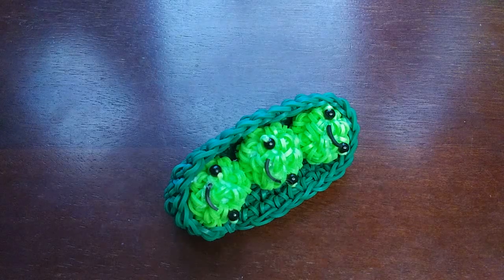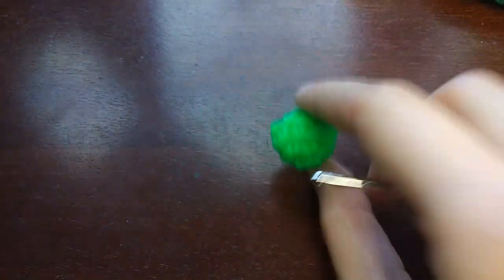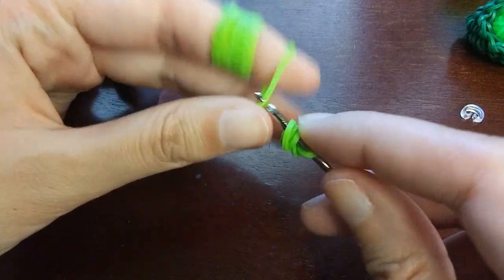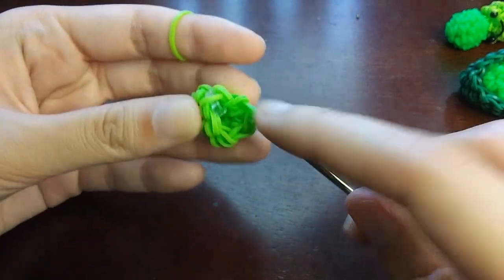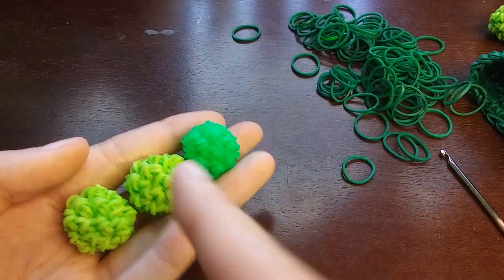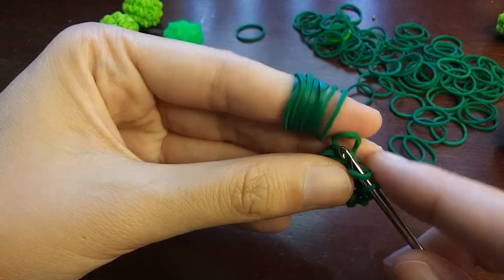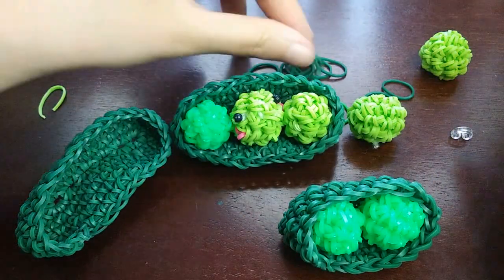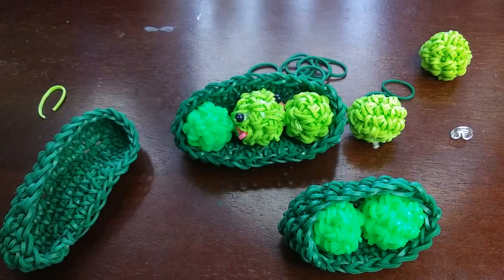Loomigurumi Peas Tutorial (Rainbowloom)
Loomigurumi Peas design by me. This is a super simple and easy design. I honestly thought it was harder but when I was writing down the pattern I realized it was super easy. The only thing that could be considered hard is the start of the peas because it is a little tight because they are so small. Also I think I said the band count wrong in the video I forgot to add something up so I fixed it in this description.  I'm sorry if I can a tiny bit confusing in the tutorial I decided to film this the day after I got my second vaccine. I watched it back and I think its fine. It just probably wasn't my best idea to film the day after.  Anyways I hope you guys like this tutorial and I can't wait to see how your peas turn out :D

Band count
Total for 2 peas: 159
Total for 3 peas: 228
Per pea: 35
Pea pod for 2 peas: 89
Pea pod for 3 peas: 123

Pattern
Pea
Tripled cap band
4 stitches in cap band (4)
Increase everything (8)
2 rows normal (8)
Decrease till closed
Make as many peas as you want
Pod
Doubled cap band, chain 4 for 2 peas and 6 for 3 peas
Stitch around putting 5 stitches on the ends and 2 in the rest (for 2 peas 21) (for 3 peas 29)
4 rows normal ( 21 or 29 depends on which you are making)
to close go into the next stitch pull a ban through everything and tie off. then just hide the tail in the inside of the pea pod